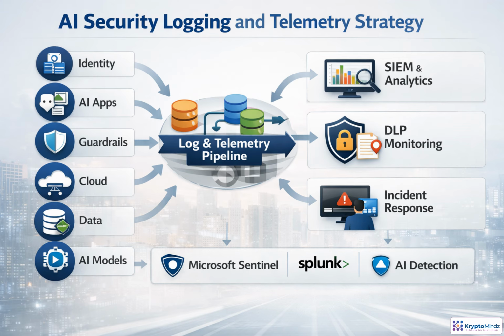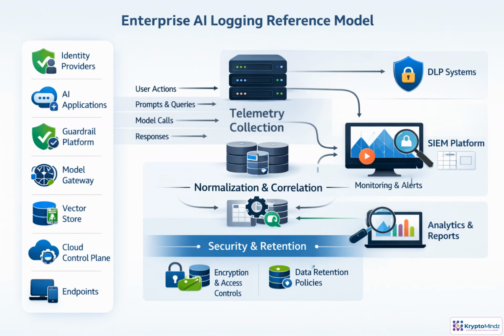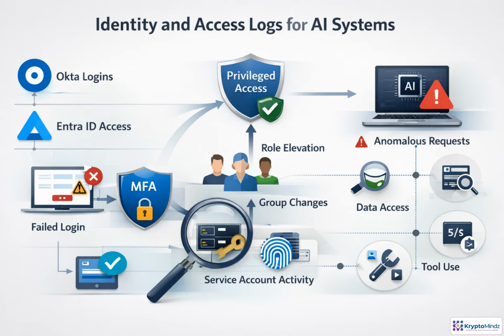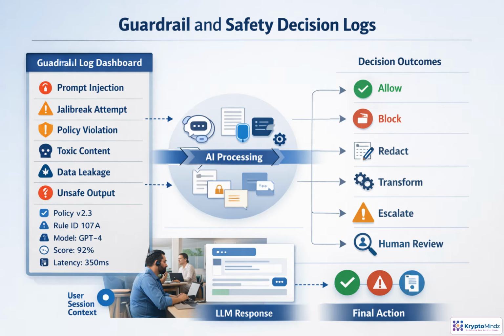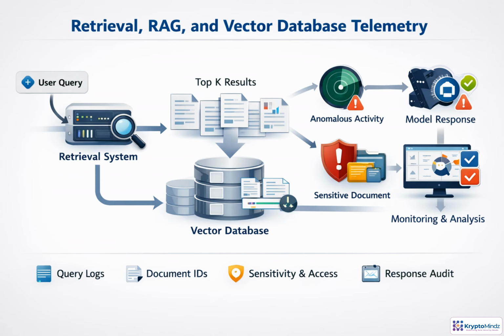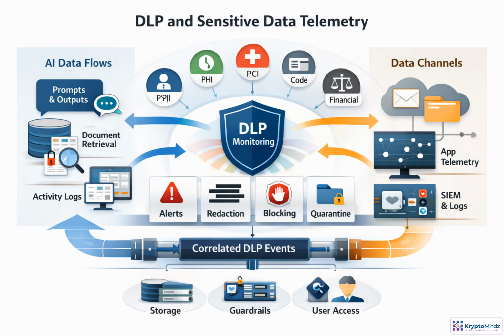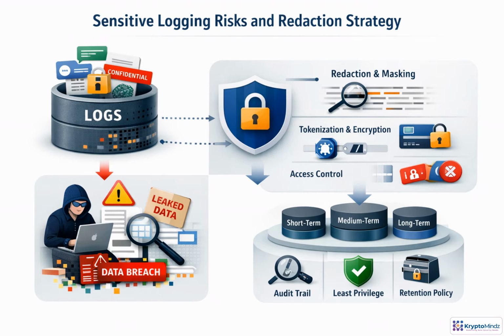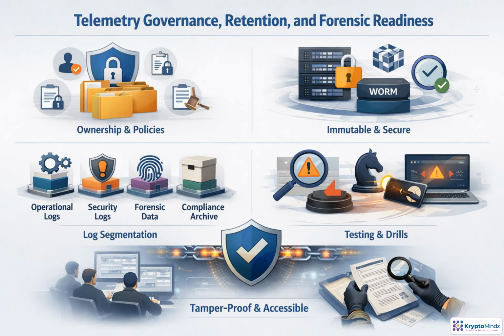AI Security Telemetry: Logs, SIEM, DLP & Incident Response | Module 5.1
When an AI system is attacked, misused, or misconfigured, prevention controls are only half the story. The real question is: can your team prove what happened, trace the chain of activity, and respond before data or trust is lost?

In this AI security training module, we move from risk prevention to evidence-driven security monitoring. Learn how to build AI telemetry pipelines that connect identity, applications, guardrails, cloud services, data systems, and model activity to SIEM, DLP, detection, and incident response workflows.

Key takeaways include:
- Why AI logging requires more context than traditional application logs
- How to use correlation IDs across prompts, retrieval, model calls, tools, and responses
- What to capture from Okta, Entra ID, gateways, WAFs, vector stores, and cloud platforms
- How guardrail logs support detection of prompt injection, jailbreaks, leakage, and unsafe outputs
- Why redaction, retention, encryption, and access control are critical for AI telemetry
- How to balance forensic visibility with privacy, IP, and compliance risk

Course progression: this is Module 5, shifting from architecture, identity, guardrails, RAG, cloud, supply chain, and model risk controls into monitoring, logging, SIEM analytics, and response readiness. Suggested viewing time: 45–60 minutes with notes, or longer if mapping concepts to your own environment.